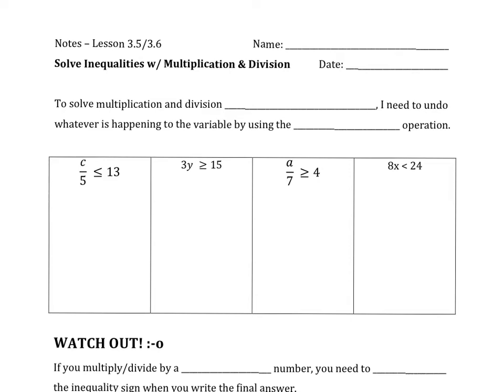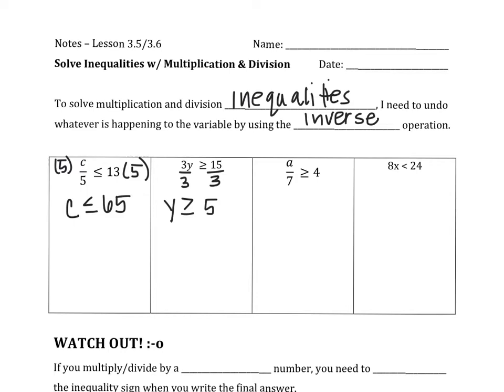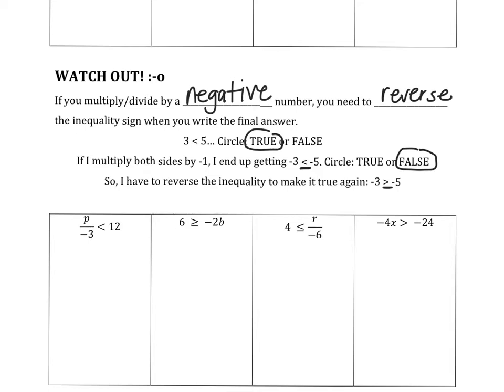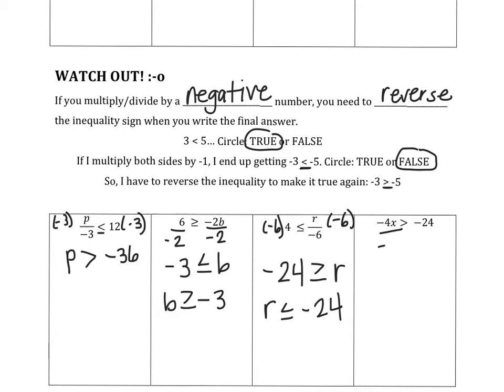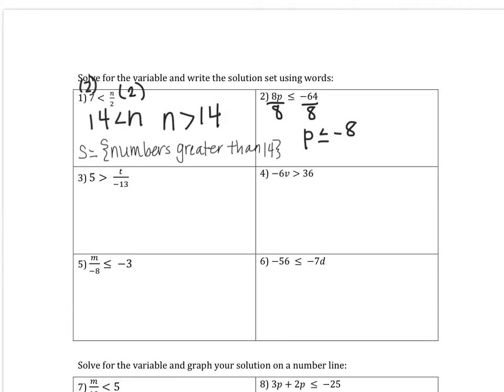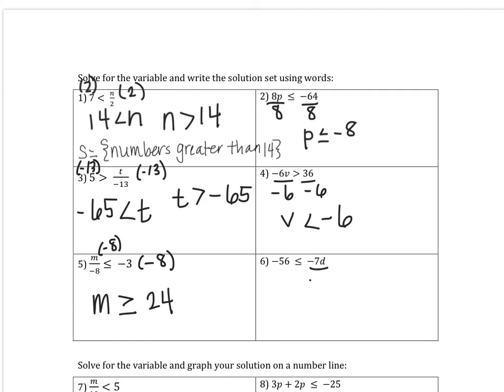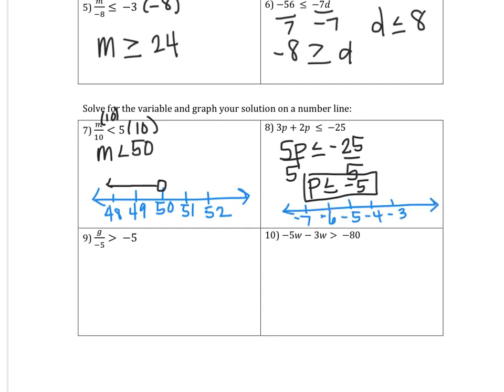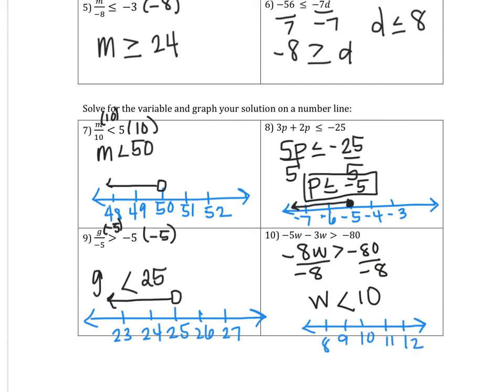Math 7 L3.5-3.6